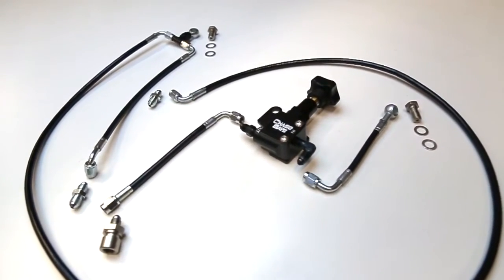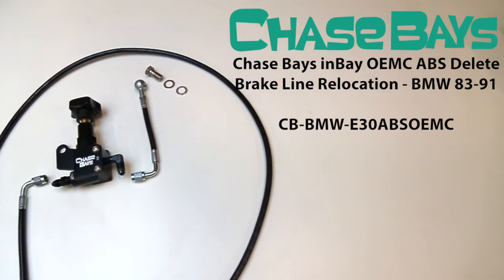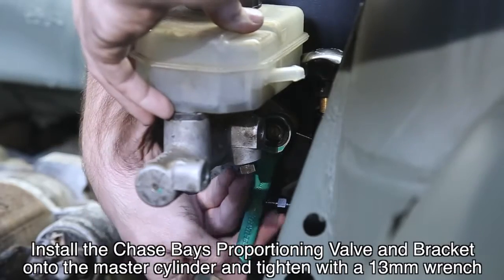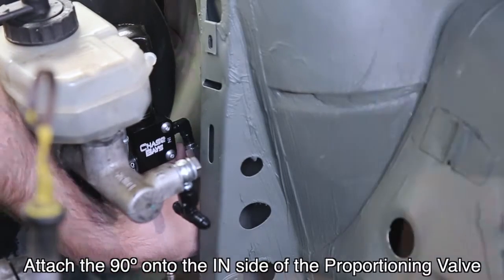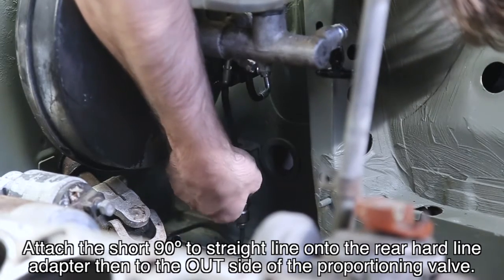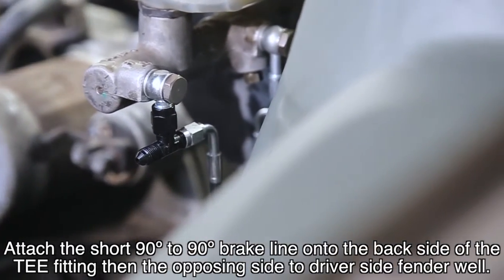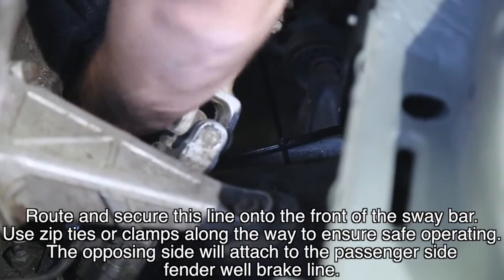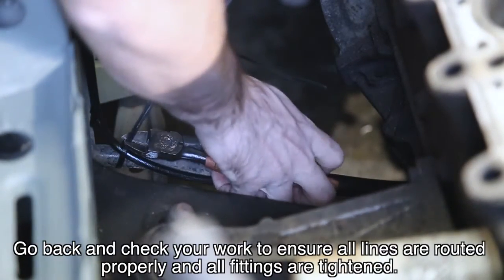Chase Bays BMW E30 inBay OEMC Brake Line Relocation & ABS Delete Install Guide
This install guide is for BMW E30 with inBay OEMC Brake Line Relocation Kit using the 2 Port ABS Master Cylinder. This kit does eliminate ABS and it does work with all of the smaller boosters commonly utilized on engine swapped E30's.